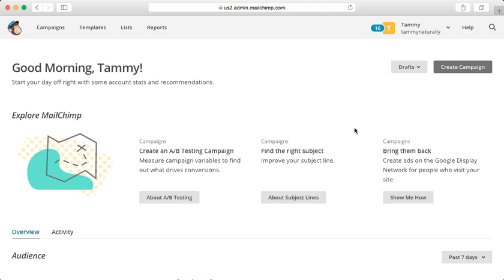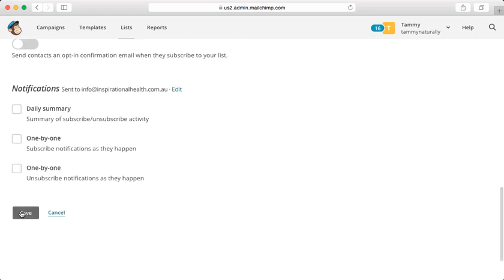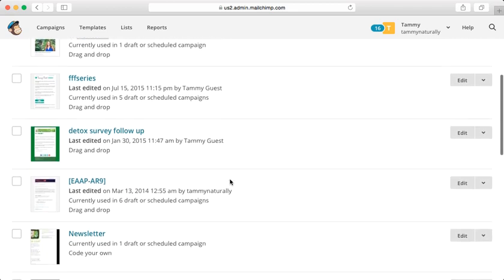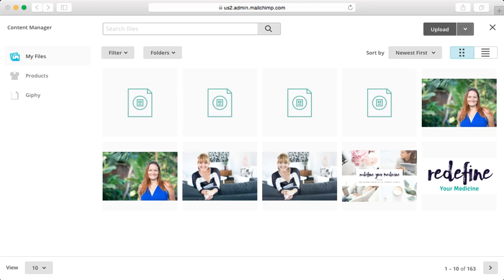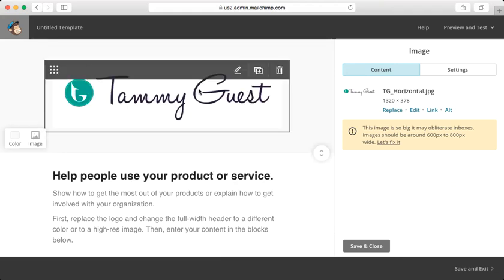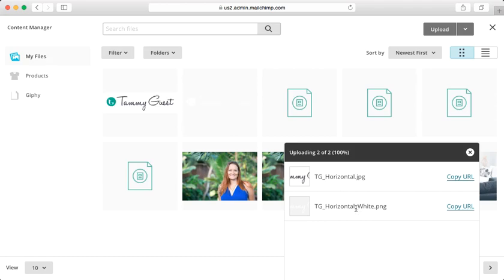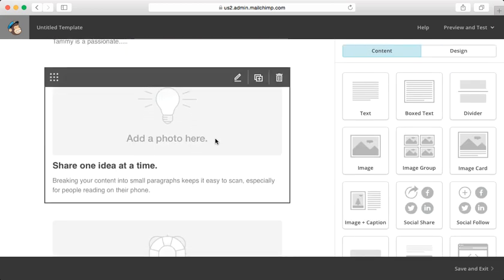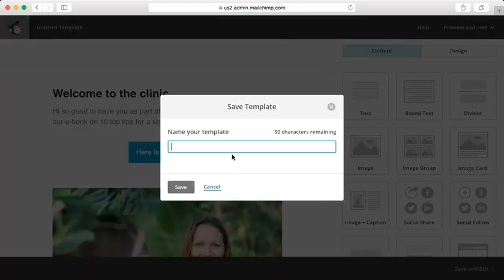Training for Natural Therapists : Mailchimp Basics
trainingthursday Mailchimp basics that I said I would complete. I hope it is beneficial for all of you beginning with Mailchimp to keep in contact with your customers and potential clients.

Mailchimp is an easy to use email marketing platform, ideal for when you are starting out and easy to DIY. Watch the video and I will walk you through how to use Mailchimp for your business marketing.